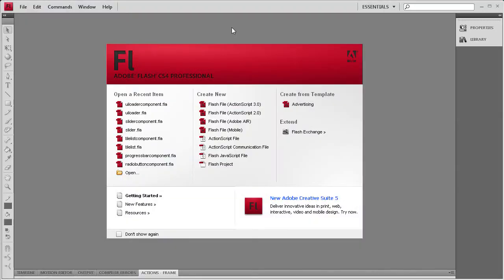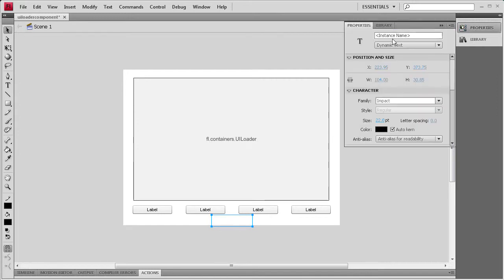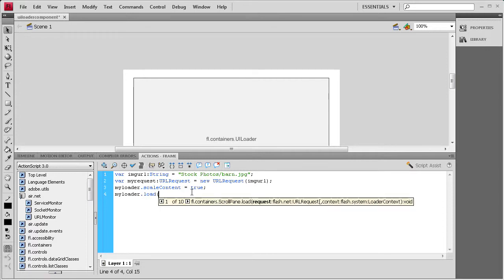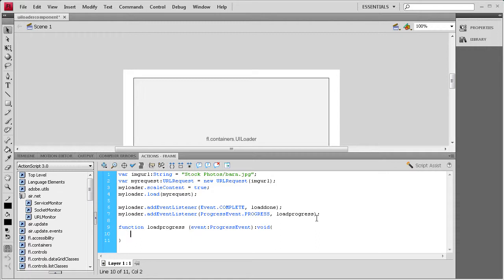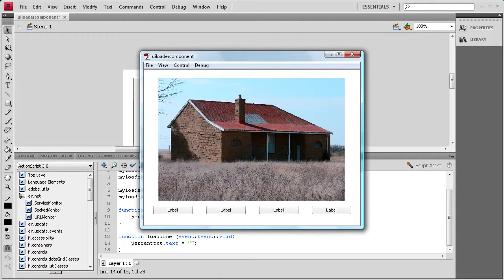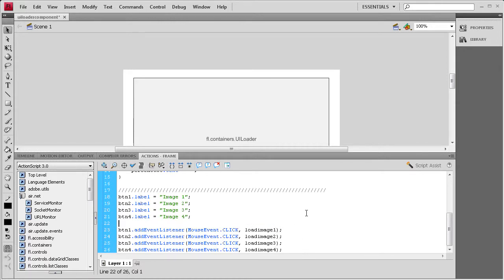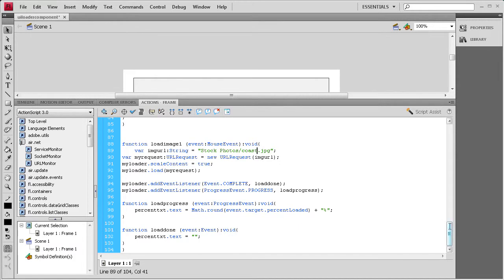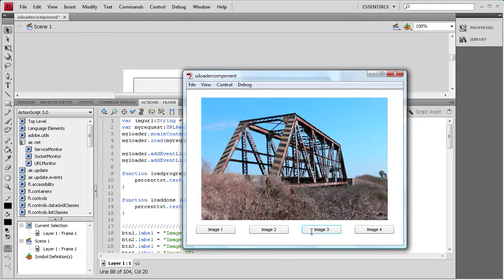Flash Tutorial: The Ui Loader Component -HD-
In this tutorial, you will learn how to use the Ui Loader Component in Flash CS4.